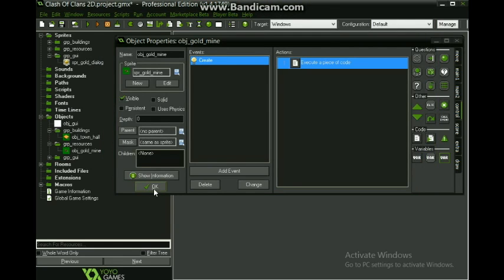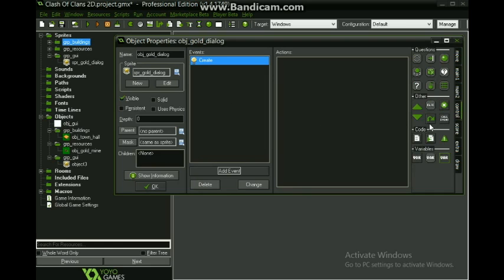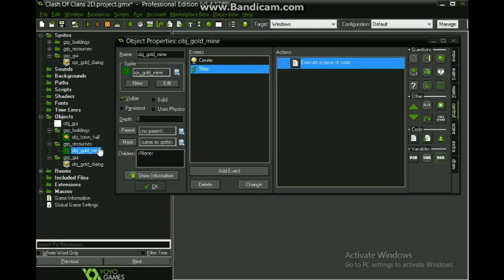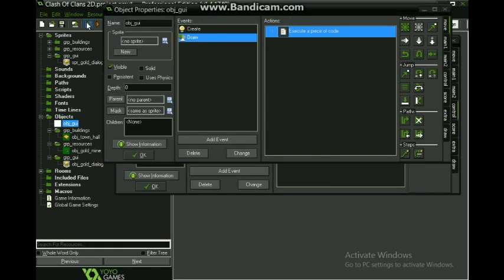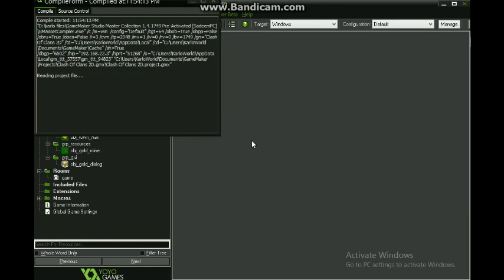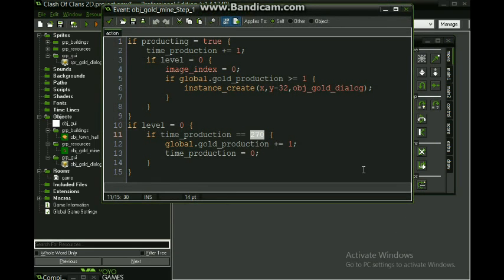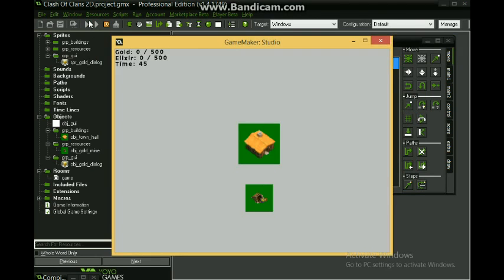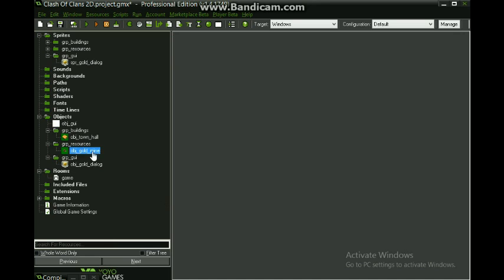Game Maker Tutorial - Clash Of Clans 2D (Renew) #2 Gold Mine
Hello Guys And Welcome Back To Clash Of Clans 2D Today We Learn How To Create Gold Mine

Start To Make Game Here:: "Game Maker Tutorial - Clash Of Clans 2D Part 1 Town Hall"